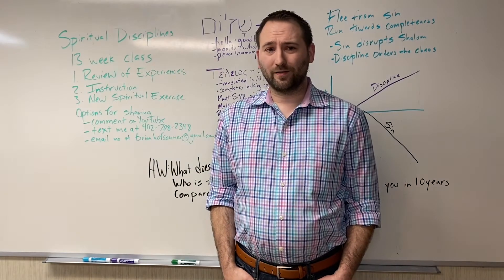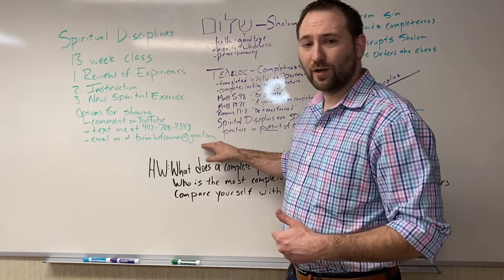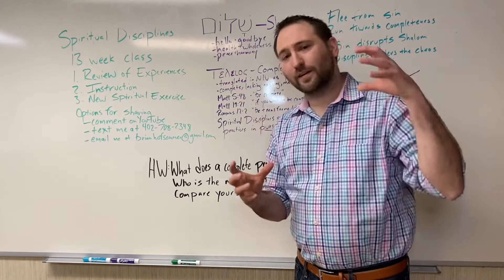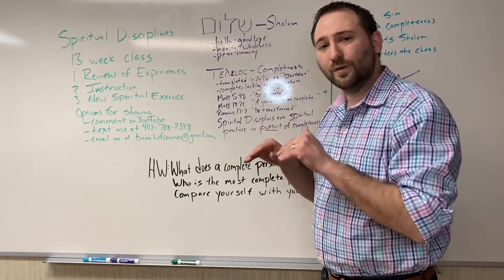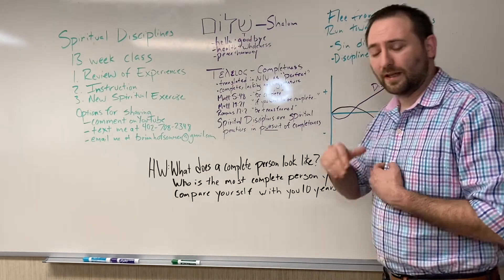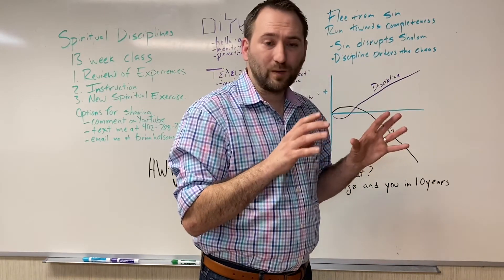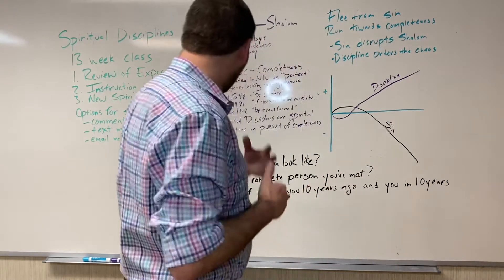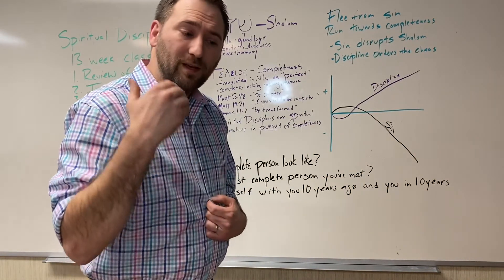Modern Spiritual Disciplines | Class 1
Bible Class for Adults